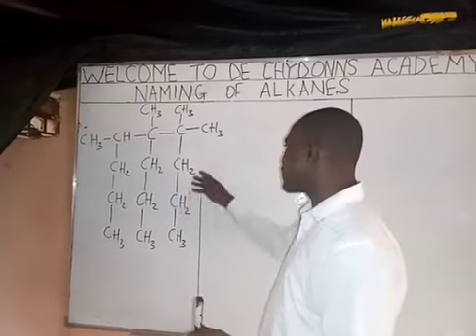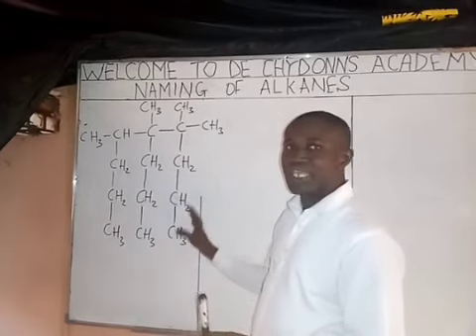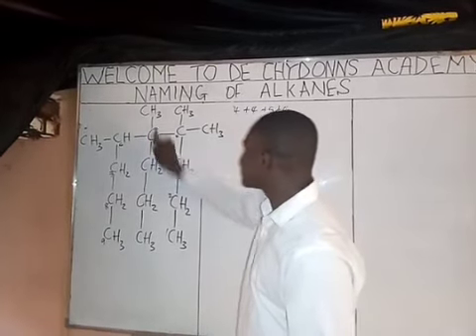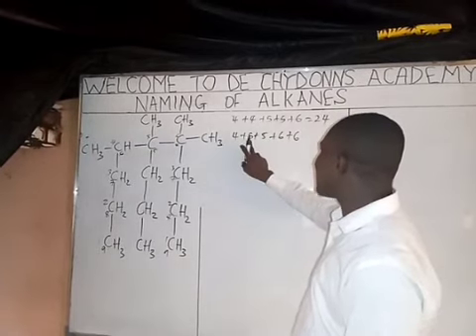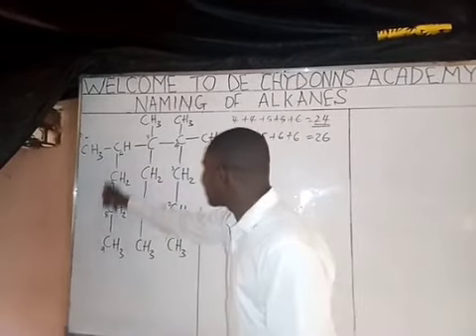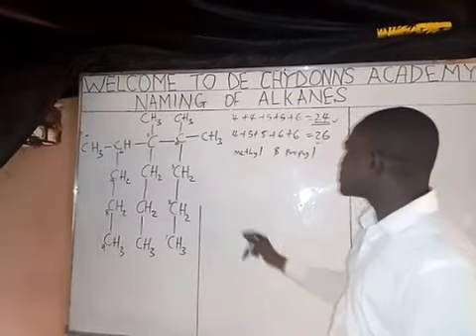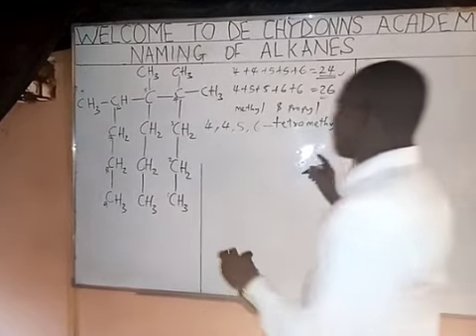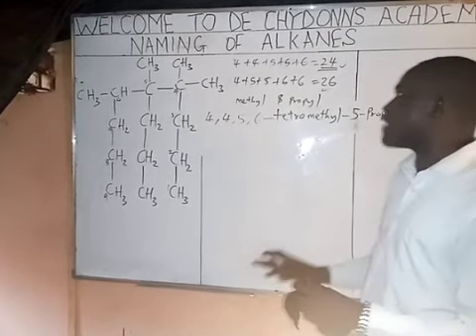Naming of ALKANES